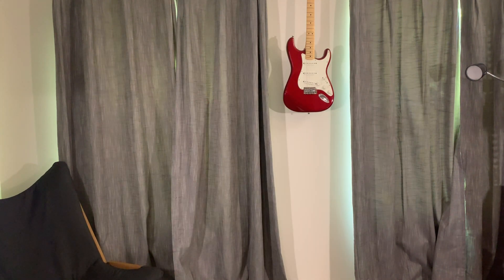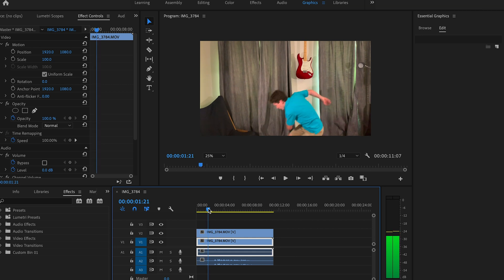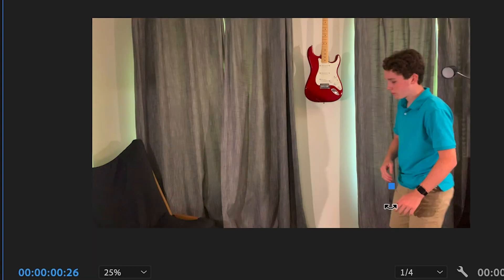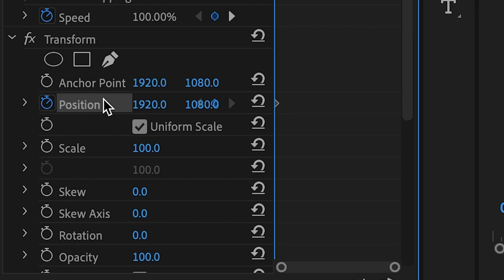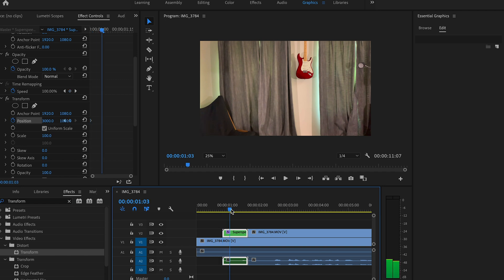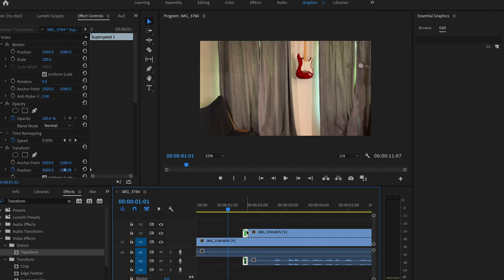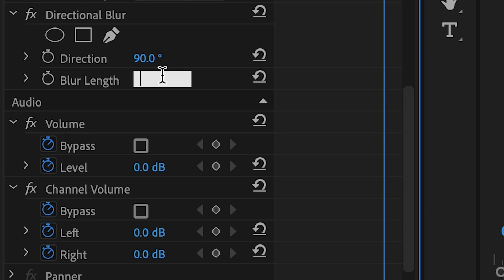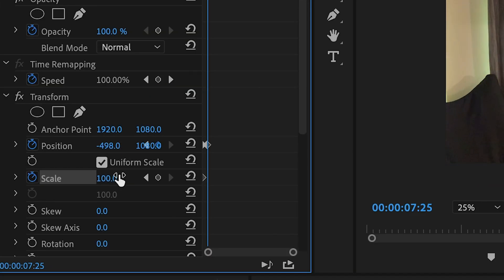How to create a super speed effect in Adobe Premiere Pro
In this video, I will show you a quick and easy way to create a super speed effect in Adobe Premiere Pro.